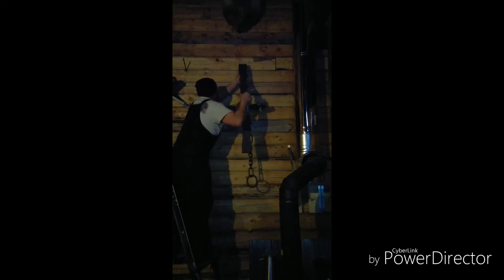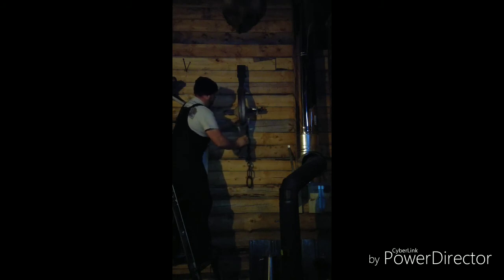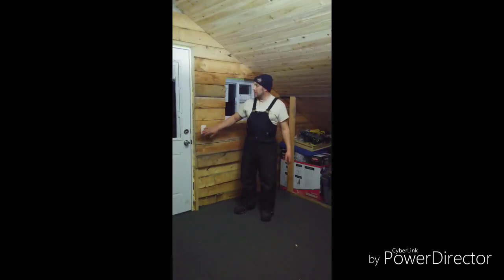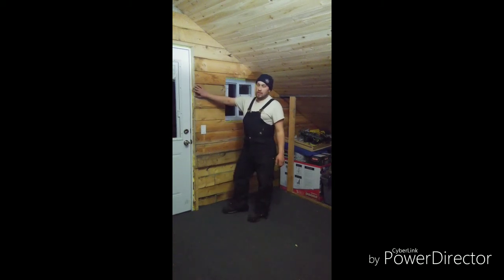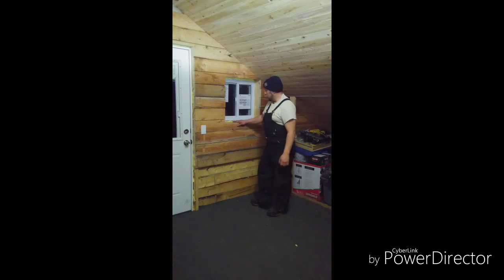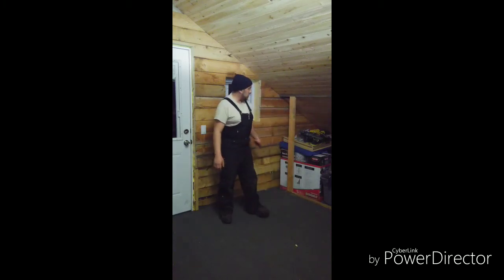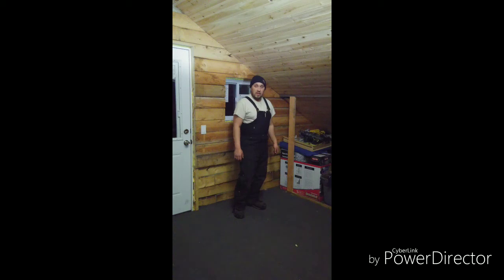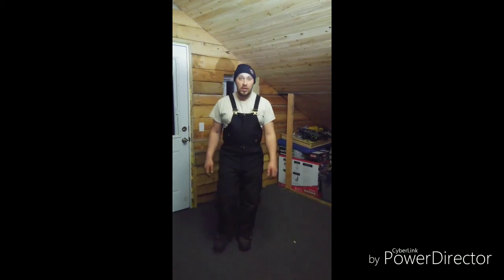Hanging a bear trap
In this video I'll show you what I came up with to hang my bear trap on the cabin wall. Keep in mind with solid log wall walls I have a little more flexibility for mounting and hanging things. The u-bolt I used was laying around in some junk probably from.a trailer spring or helper springs for a pick up.

In our next videos we'll be doing some trim work upstairs as well as finishing the closet and getting ready to install the laminate hardwood flooring.

Rick.